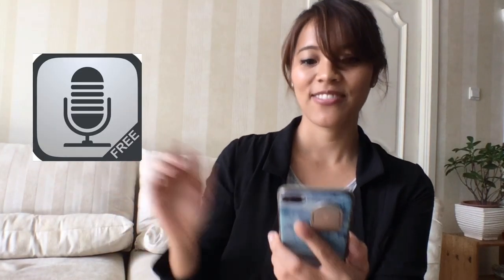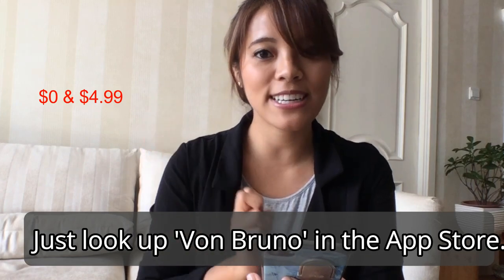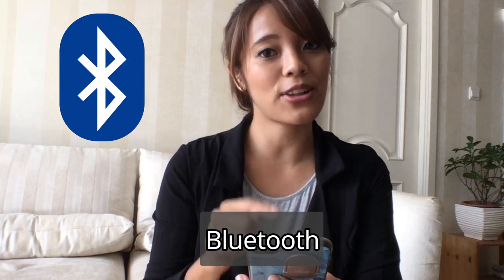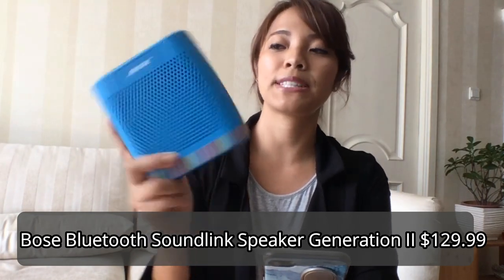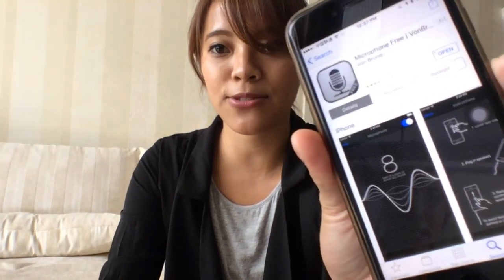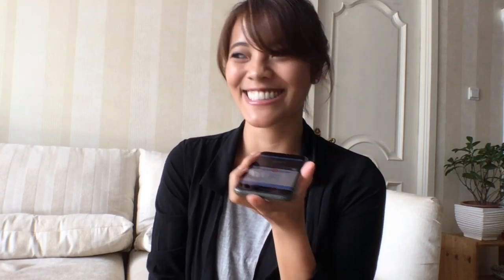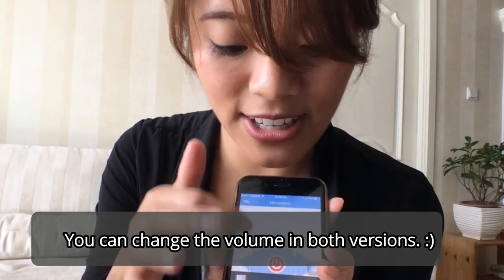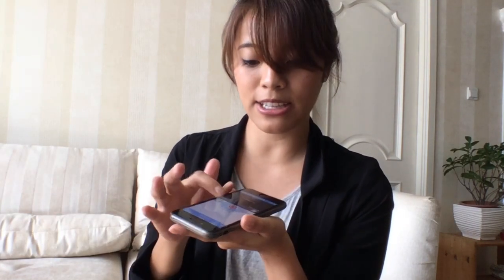Turn your Phone into a Megaphone or Microphone for the Classroom or Personal Use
**Update: I no longer use this set up as I work as a specialist teacher in a smaller classroom now.  I used it previously with a classroom of 50+ students in China. I am unaware of the current requirements of the application I used. I am not endorsed by them either. This was made to share knowledge I had learnt; I hope it served its purpose!

Sorry for the shakiness. I did the video on my Mac, but I have lots of stuff around for moving into a new apartment.

Look up Vonbruno in the app store to find these apps. I got my Bose on sale, but here's the second generation of the product in the video:
Microphone (free): $0 iOS App store
Microphone (paid, $4.99): iOS App Store

Bose Bluetooth Soundlink Speaker Generation II $129.99

As for the mic, I got it in China on a site called Baopals. If you're not based in China, you can try searching for 'digital lavalier mic' on a search engine. I bought this microphone from Amazon in 2020 and I use it for recording purposes.